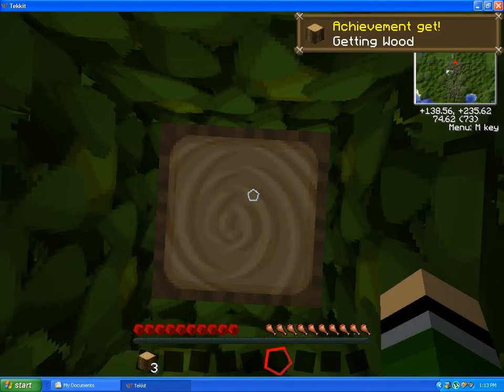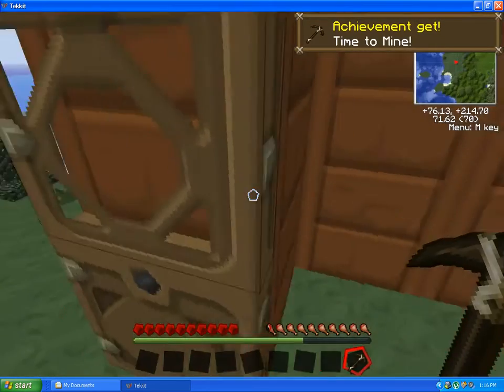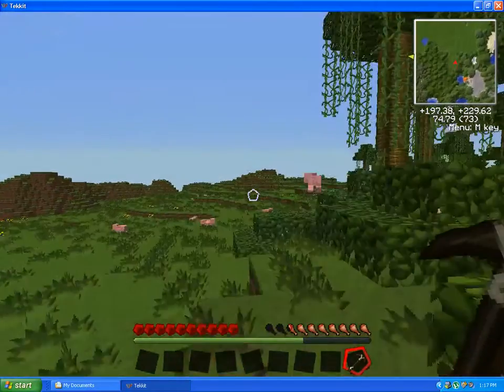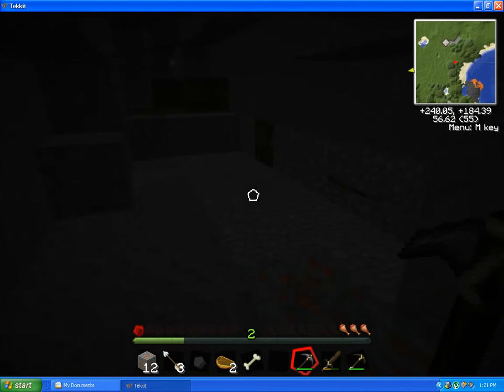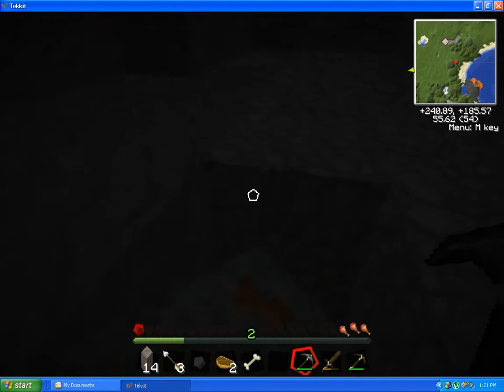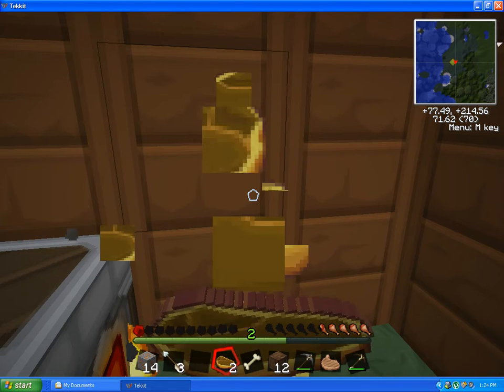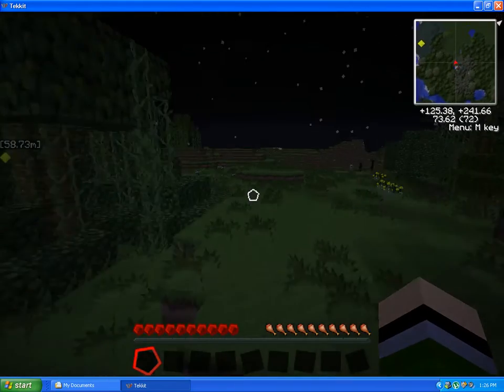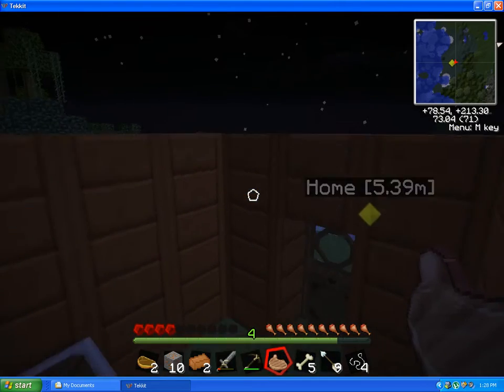MinecraftMasterminds Tekkit 1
I Try Tekkit